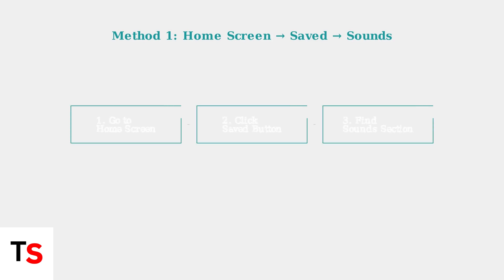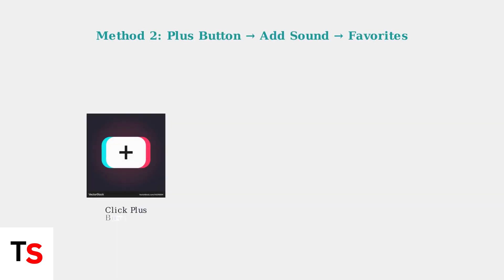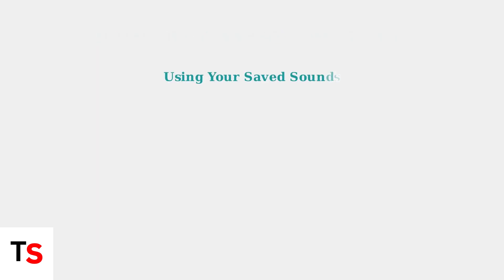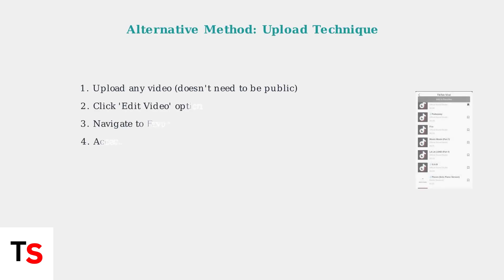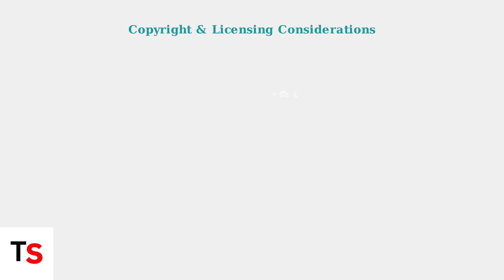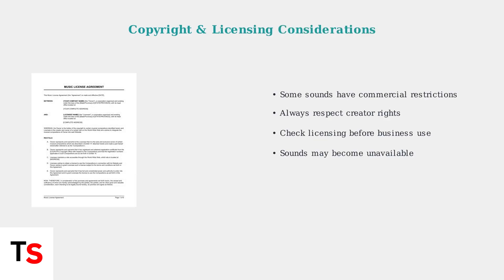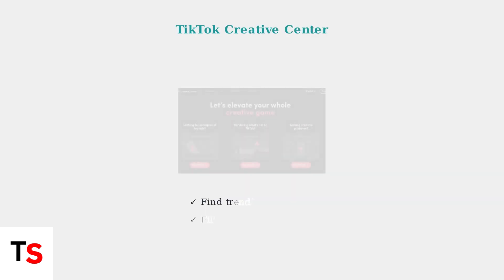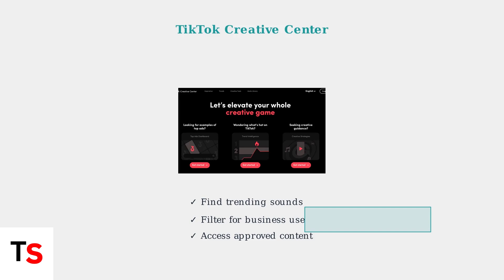How To View Favorite Sounds On TikTok Using PC – Access Saved Audio (2026)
Discover how to view your favorite sounds on TikTok using a PC. Access your saved audio easily and enhance your TikTok experience today!